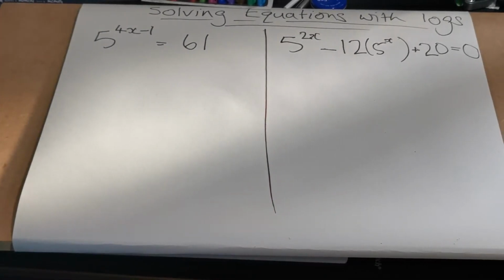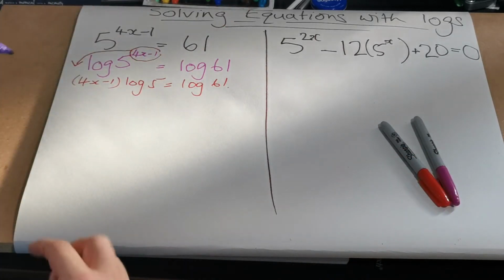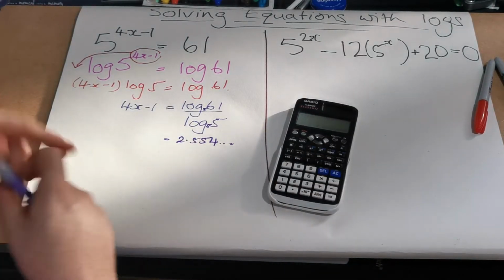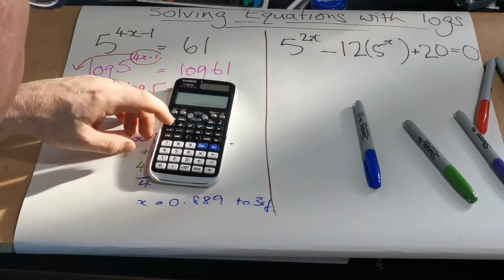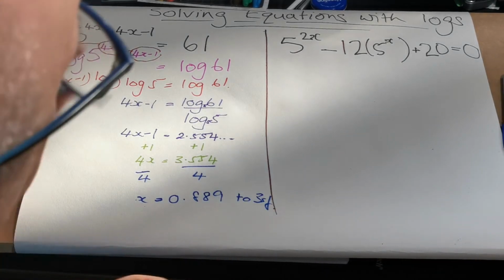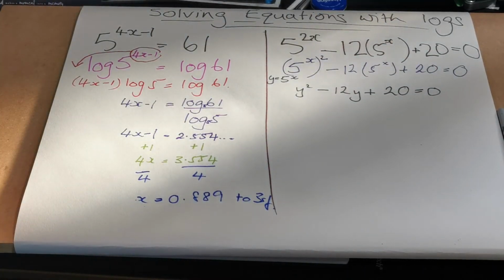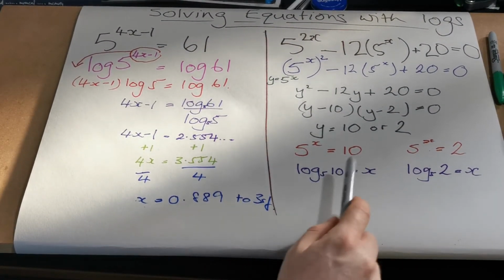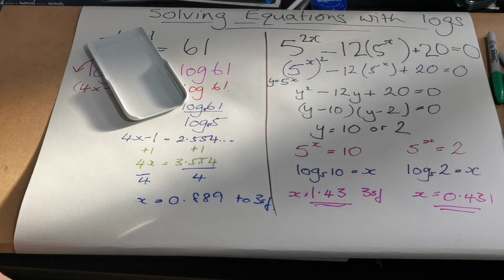Year 12 Maths - Solving equations with logs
Looking at how we can use the laws of logs to solve equations with unknowns in the power.